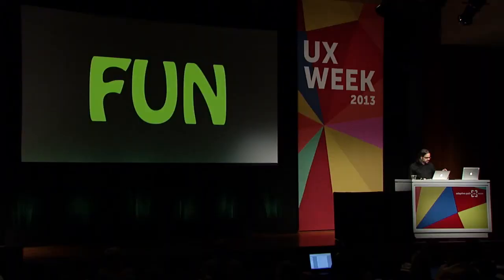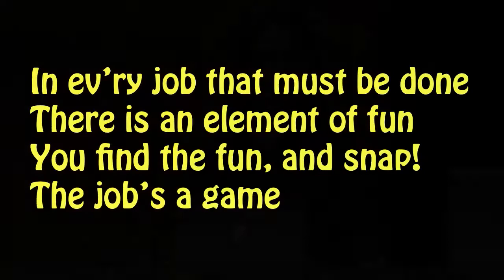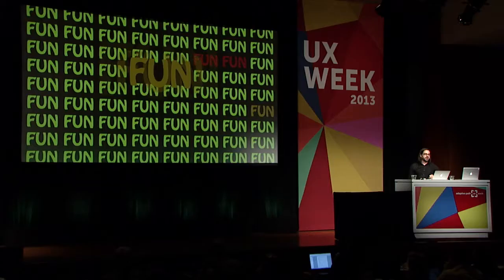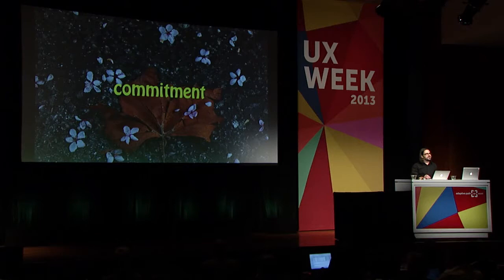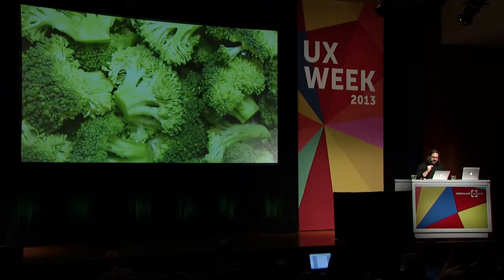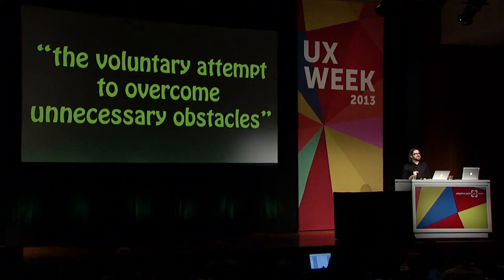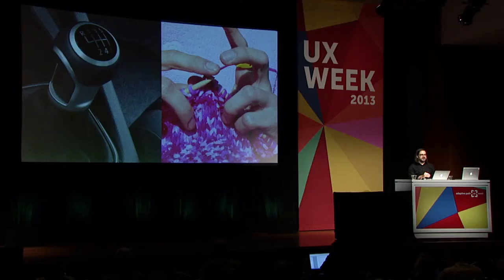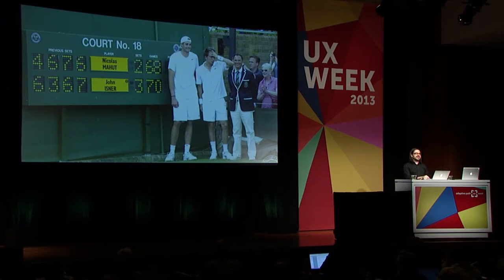UX Week 2013 | Ian Bogost | Fun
Lately, there's a lot of interest in borrowing design techniques from game design. At worst, such approaches mistake games for Skinner Boxes, incentive dispensers that dole out rewards for attention. But even at their best, designers' adoption of game principles run up against the fact that games are fundamentally opposed to product and service design principles. Games are inefficient; they serve no purpose but to provide the experience that is their very playing. Yet, perhaps the most misunderstood concept in game-inspired design is also misunderstood within game design itself: the concept of fun as an end goal and aesthetic. This talk offers a surprising new theory of fun that can help anyone make, use, and appreciate things with greater satisfaction.